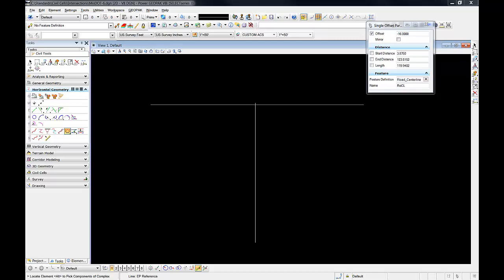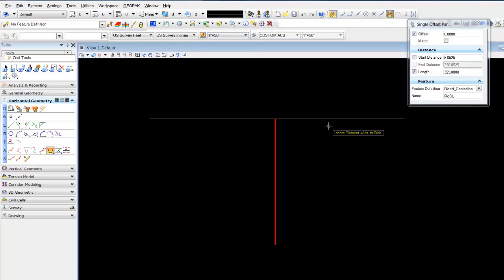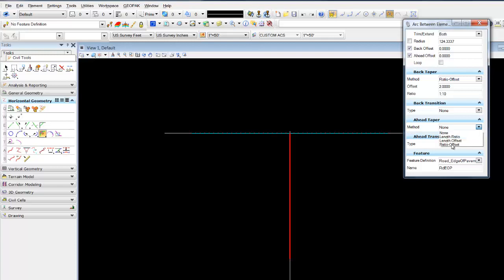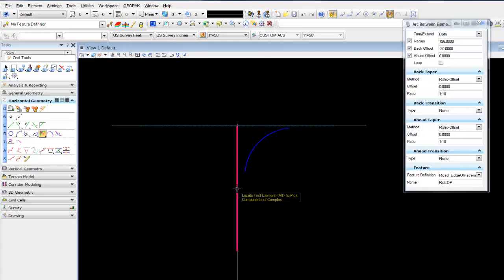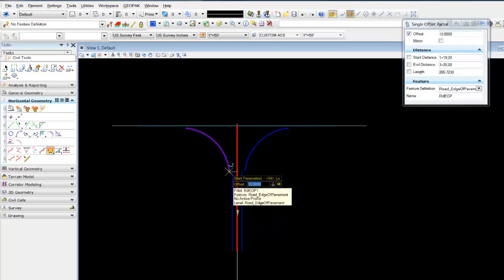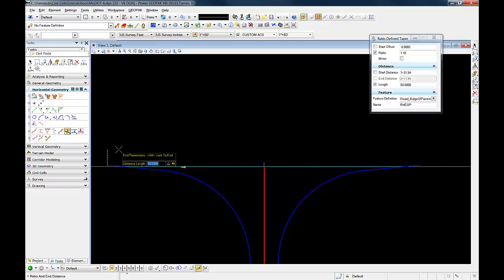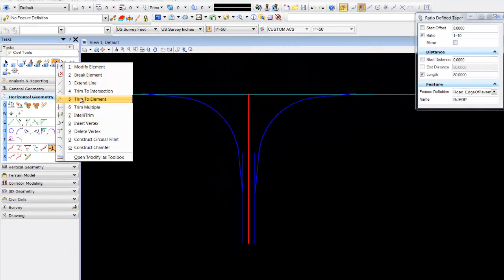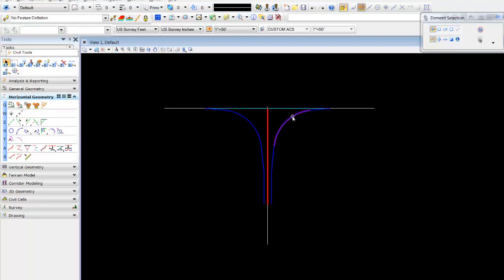Creating a Complex T Civil Cell- Pt1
Create the 2D geometry for a Complex intersection using Bentley Civil Cell technology